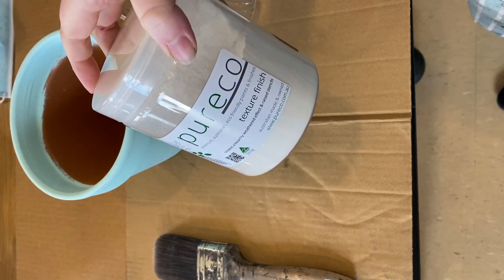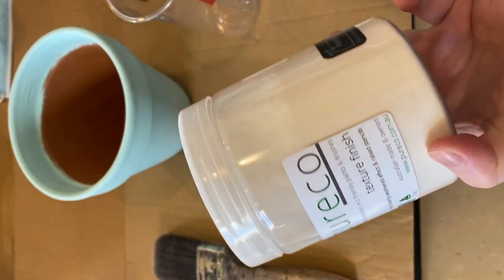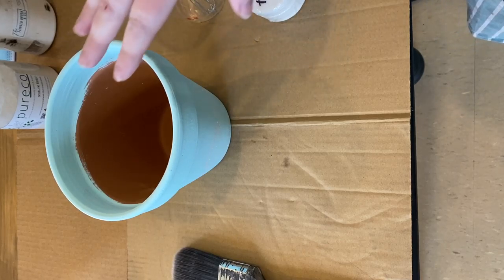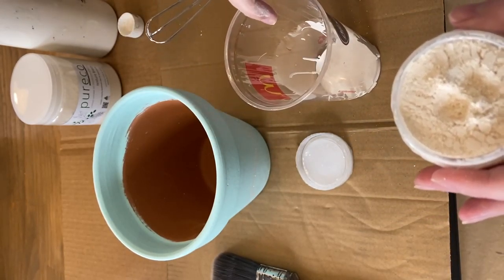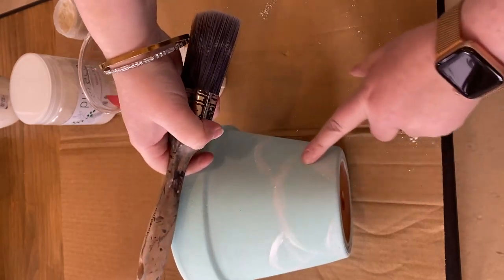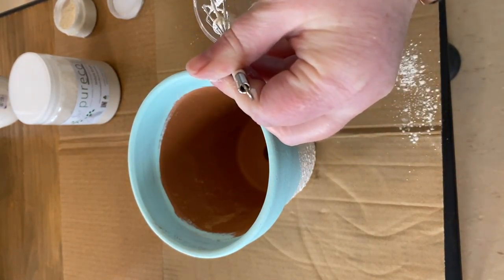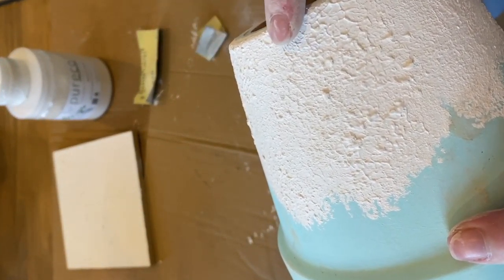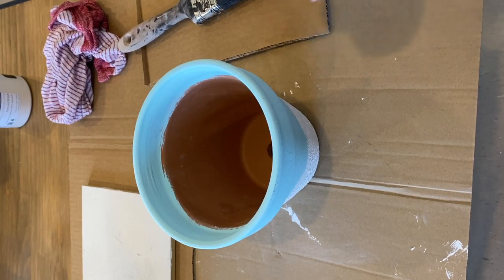Pureco Texture Finish - How to create easy texture on furniture with chalk paint. + Dry Brushing!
Introducing Pureco's newest product! Texture Finish!

Texture finish is an easy to use paint additive that can be used to create a variety of different textures & looks! You can also use it as a filler & as a medium for Raised Stenciling!

Visit us in-store! 👇
37 High Street Eaglehawk